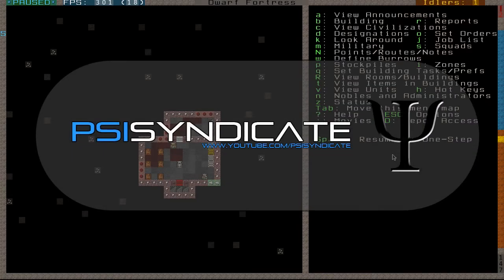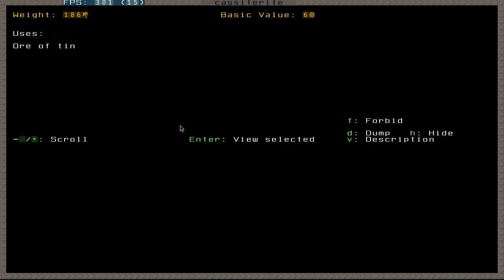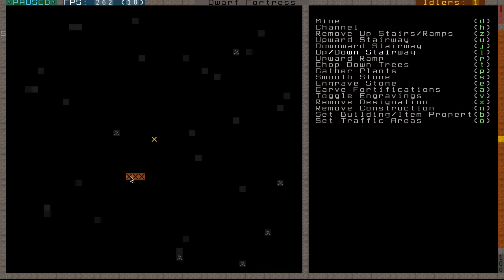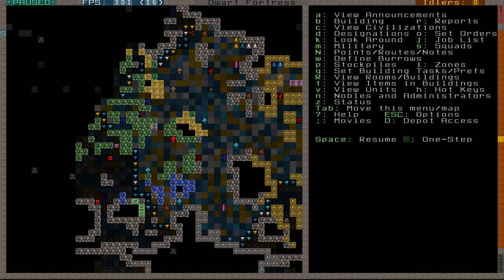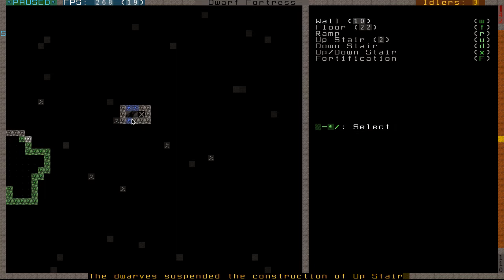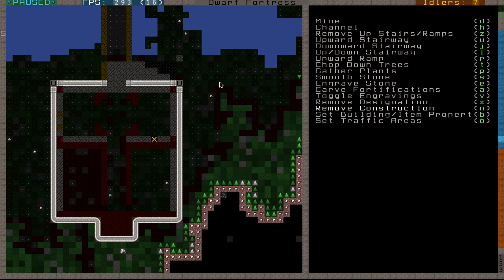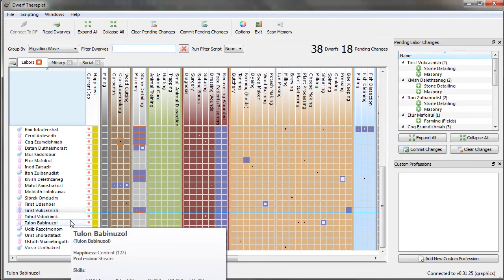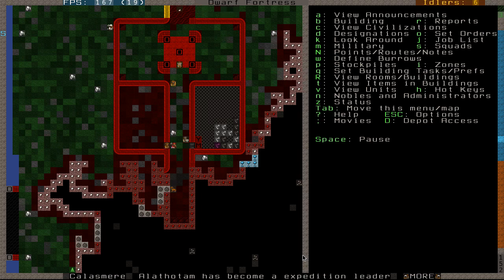Dwarf Fortress 2011 Tutorial — Part 26 — Caverns, adamantite and migrations!